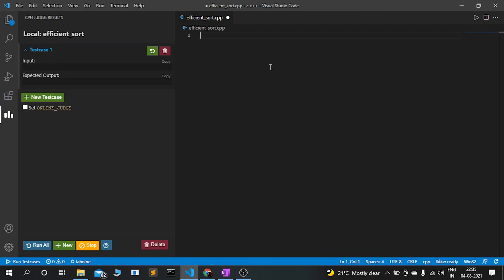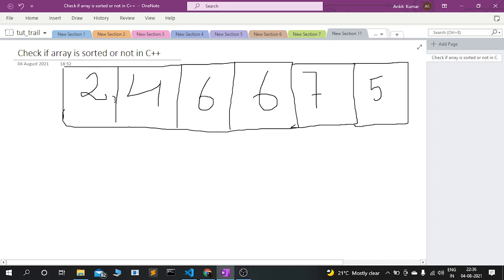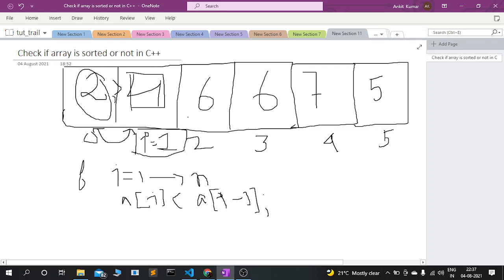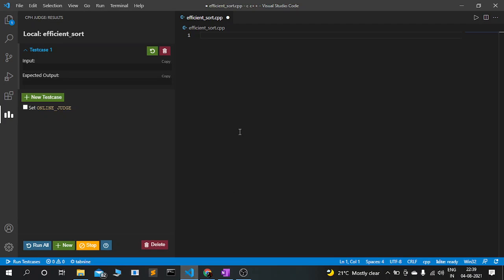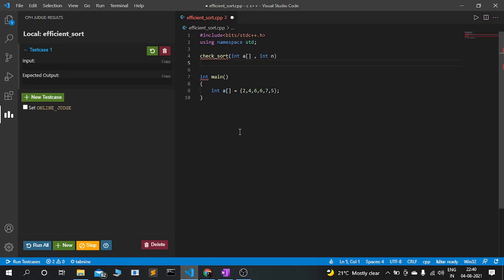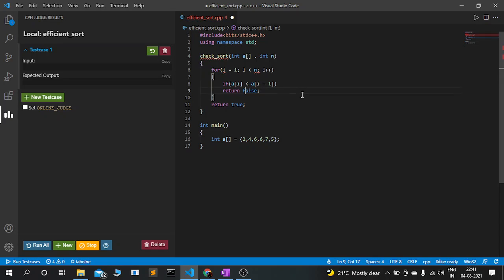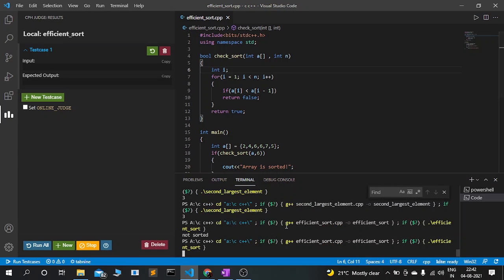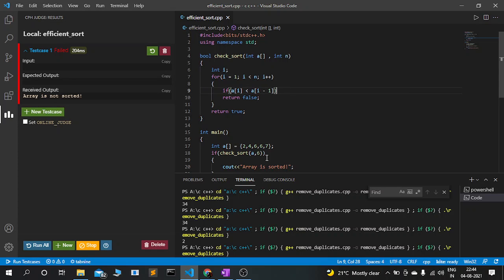check if an array is sorted or not || time complexity O(N)|| C++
English– Thank you, Thanks

hindi– धन्यवाद

Spanish– Gracias

French– Merci  (Thank you very much= Merci Beaucoup)

Italian– Grazie

Japanese–  ありがとう

Chinese– do jeh, daw-dyeh

German– Danke sehr

Thai– Khop Khun Mak Kha

Russian– Spasiba (spah-see’-boh)

Korean– written 감사합니다 gamsahabnida

Icelandic– Takk

Hawaiian– Mahalo

Hebrew– Toda (toh-dah’)

Greek– Efharisto (ef-har-ris-tou’)